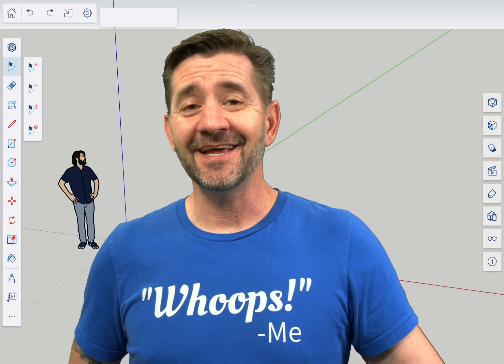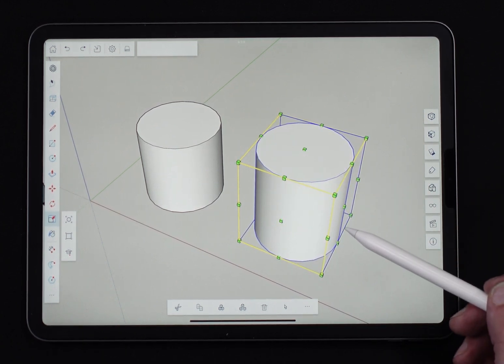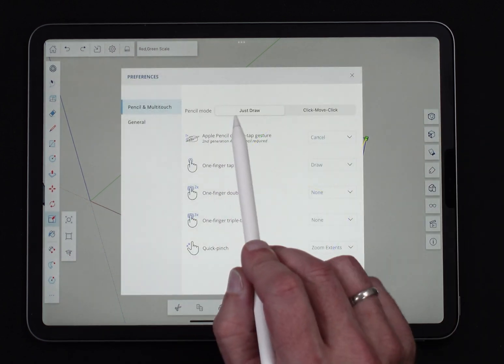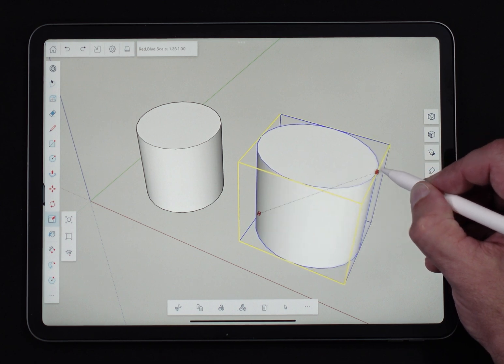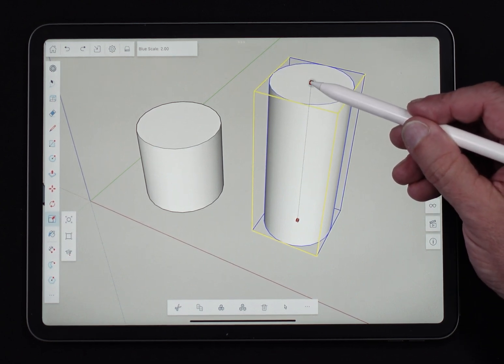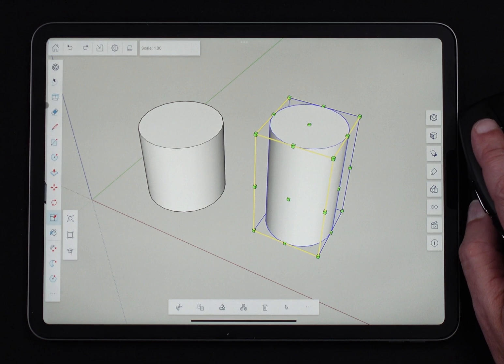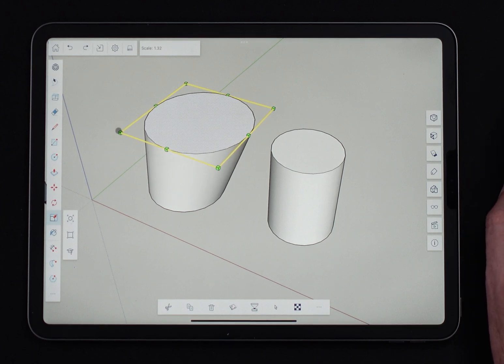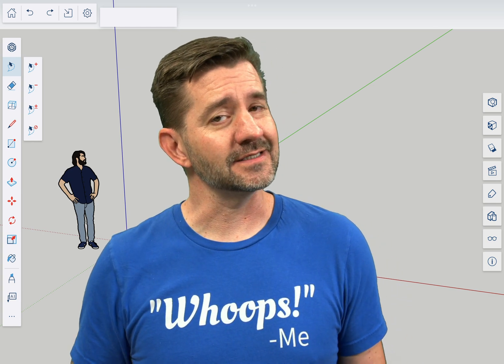How To Scale in SketchUp for iPad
Go big, or go home! Check out this week's Square One videos where Aaron shows you all you ever wanted to know about using the Scale command in SketchUp for iPad!